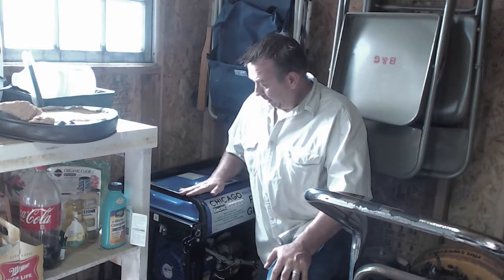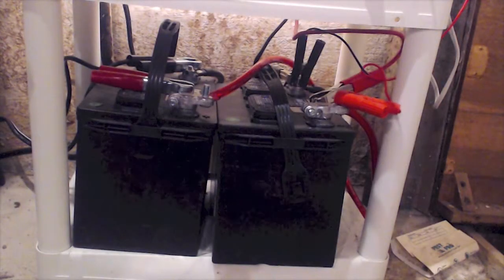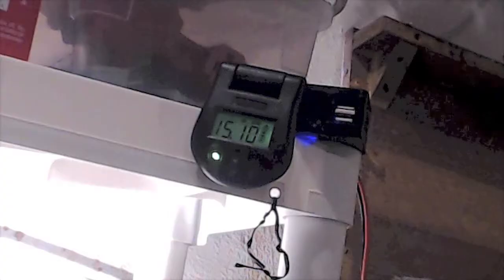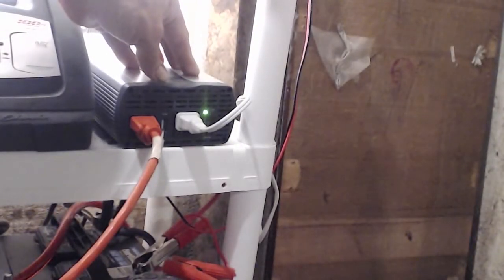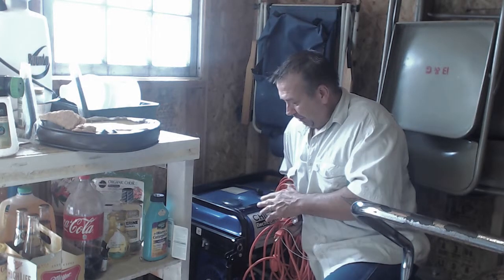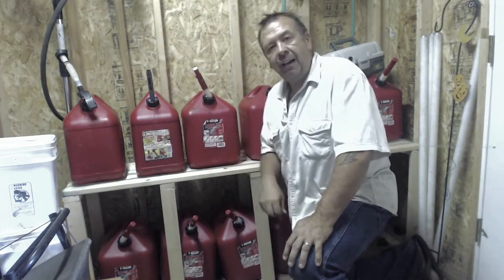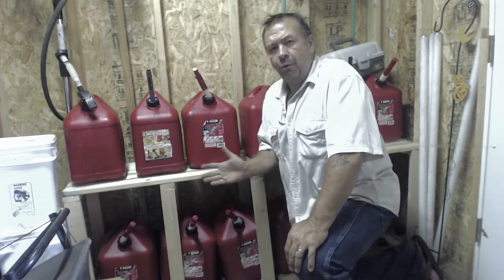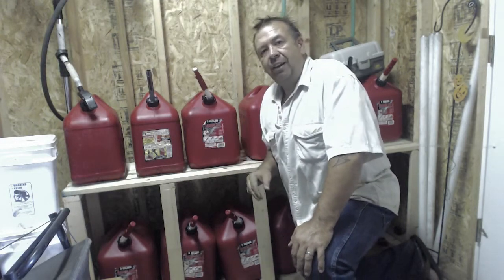Battery BackUp Power - Don't Sit in the Dark Any Longer!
Generators are noisy. Solar power can be expensive. Wind power isn't available everywhere. But you can keep the lights on with a simple, relatively inexpensive battery backup system.

Join us on our journey at Rugged Homestead to turn our home into a homestead and move towards greater self-reliant living. We're not cutting ourselves of from the grid and other major systems, we're just finding a happy medium that gives us greater freedom and independence.

will be live soon!